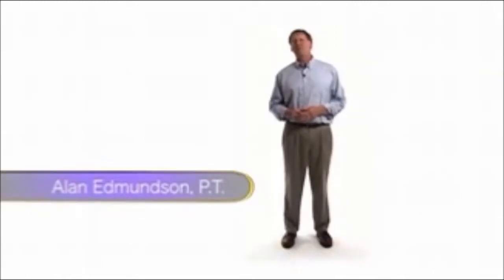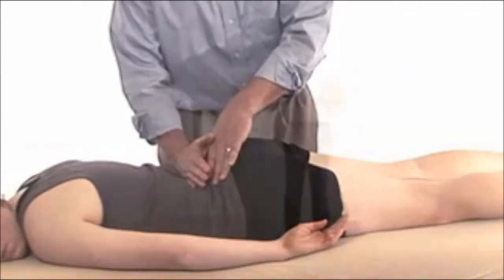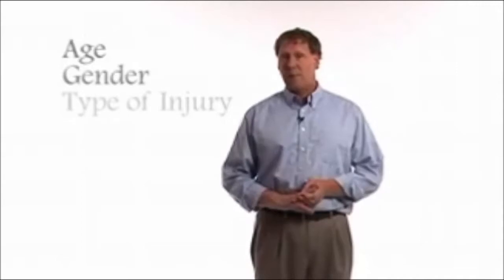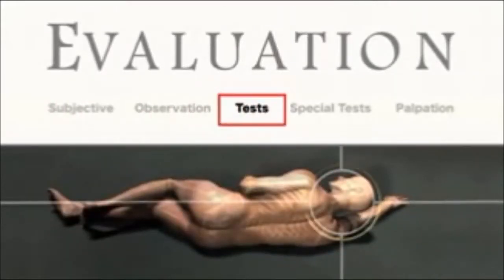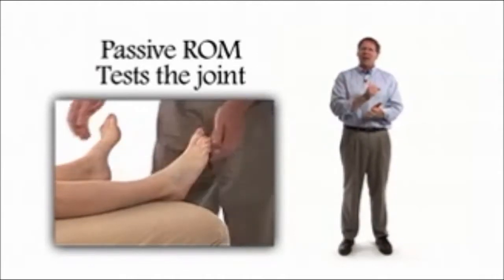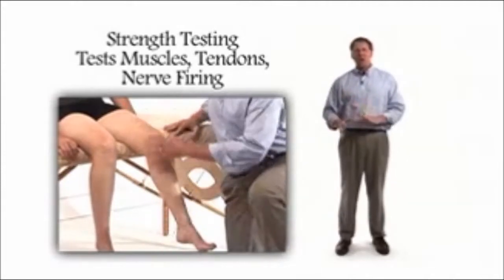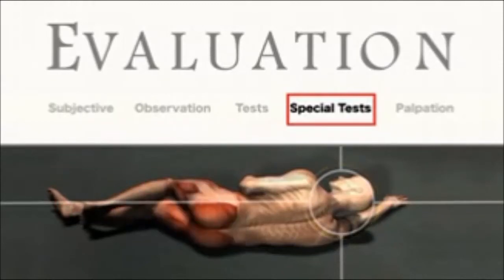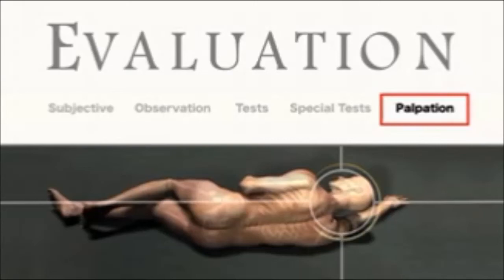Orthopedic Assessment Techniques of the Lower Body for Massage Therapists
learn and earn continuing education hours through this video based program. This CE course video demonstrates assessment techniques for the neck, shoulder, elbow, ankle, knee, hip, spine and more. This course introduces massage techniques for orthopedic conditions, promoting the alignment of soft tissue relating to pain and dysfunction